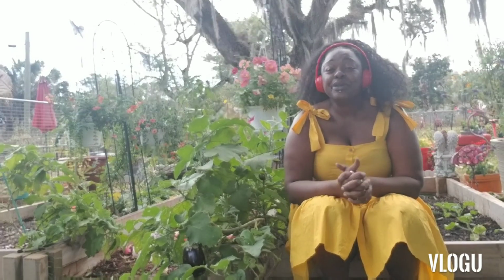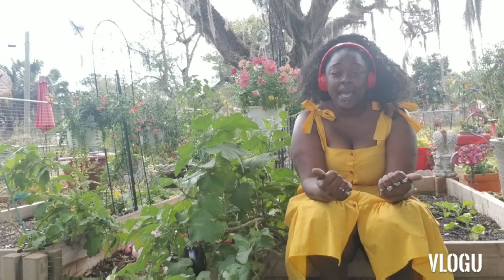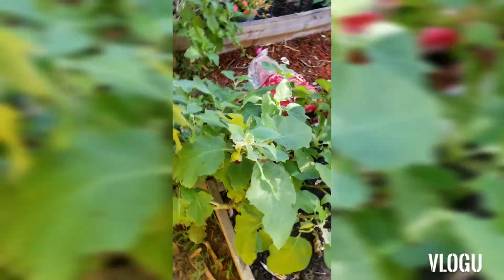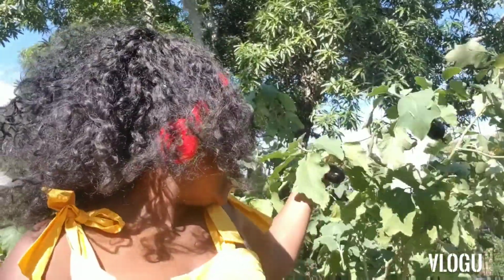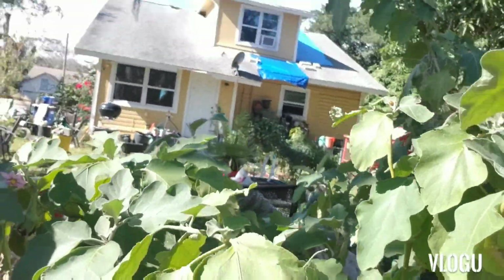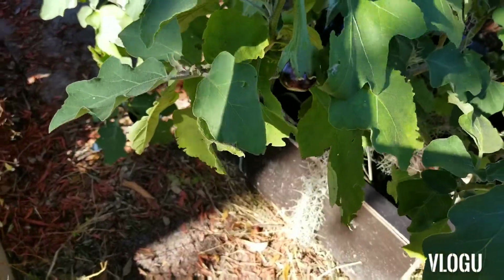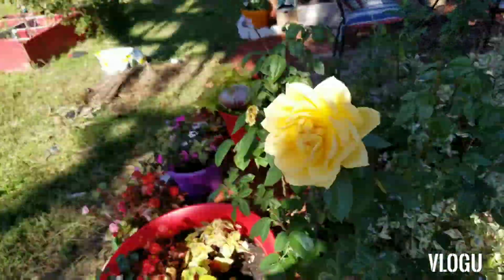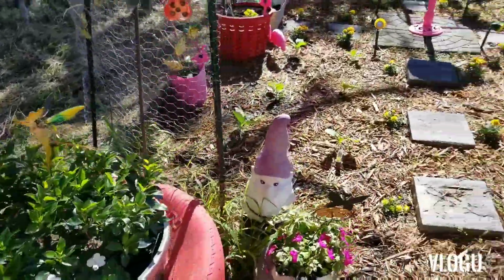how I grow a massive eggplant "Tree"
check out the how not to grow egg plant on my channel  because this is and update  on that video